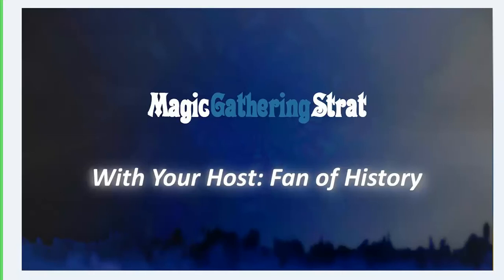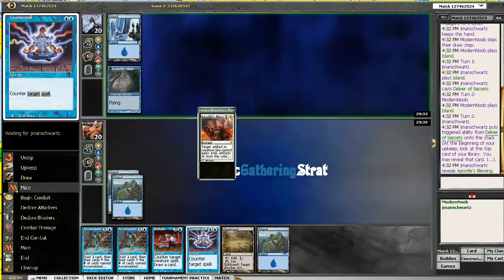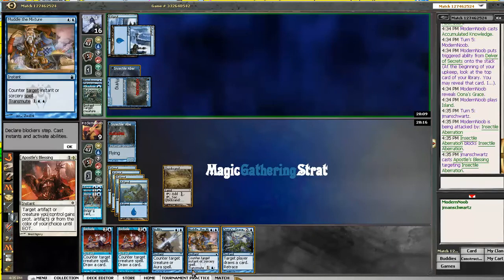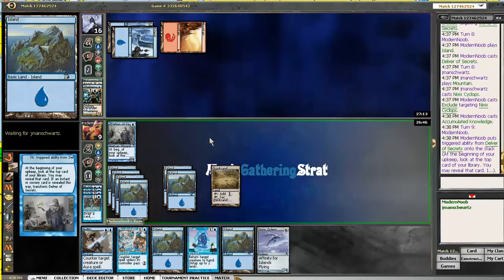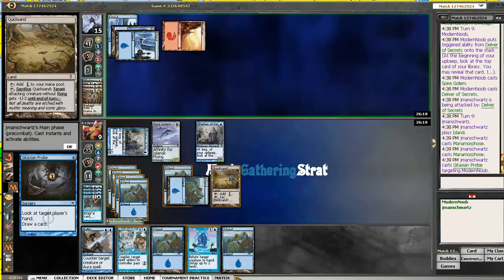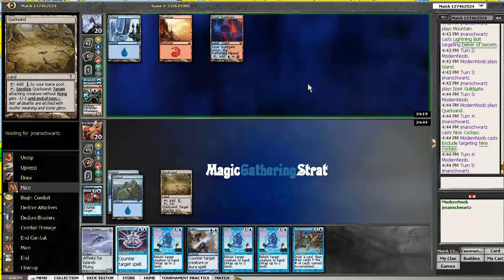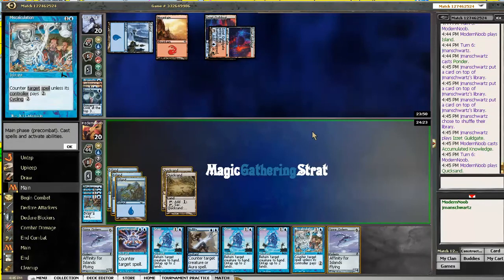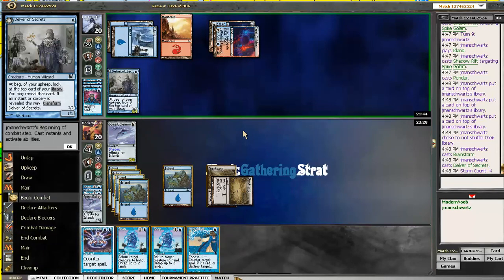Pauper Playthrough MUC vs DelverFiend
Its time for someoldguys Mono Blue Control (MUC) deck to be played in the Pauper Playthrough.

More Pauper content on MagicGatheringStrat

The Pauper Playthrough is going on right now.

Farf plays Skorkeeper by Deluxeicoff and gives you a walkthrough of the deck:

David shaffer brews Banishing Knack Combo and two other decks in this article

Jphsnakes reinvents Freed from the Real combo in the LOVE TRAIN deck

Deluxeicoff deck tech as it happens

Do you like History? In this video, The Fan of History tells you what happened 3000 yrs ago Want more videos in more formats? Support our efforts by becoming a patron today